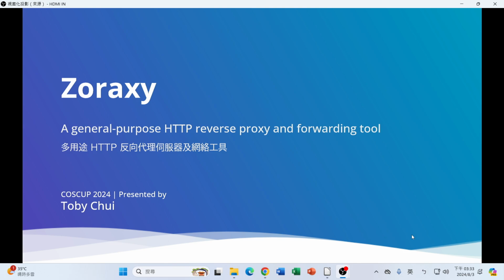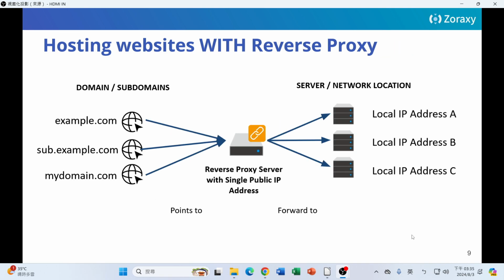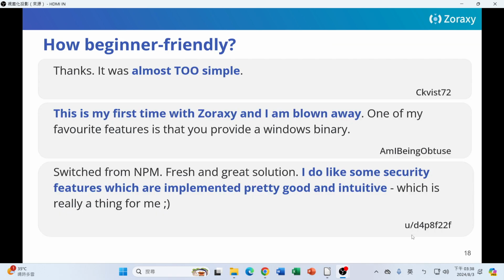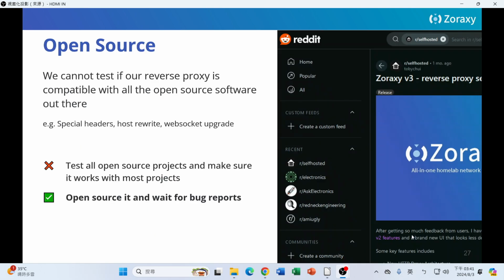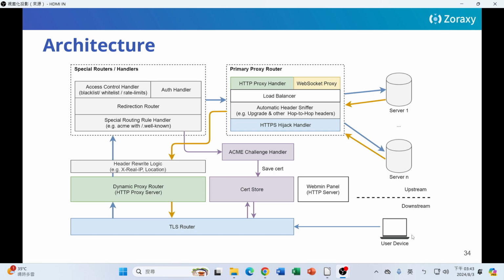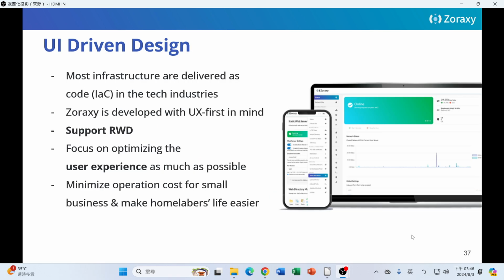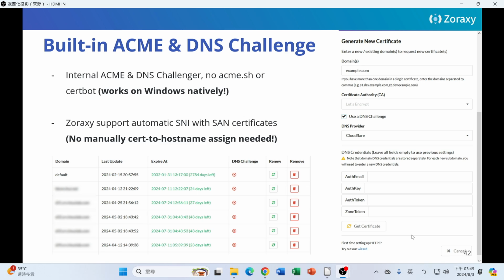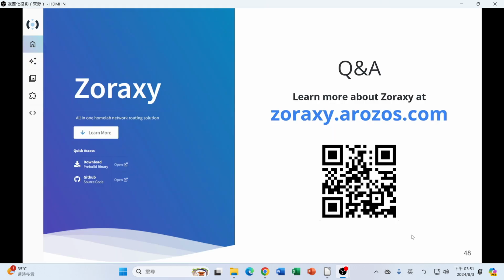Zoraxy - A reverse proxy server for networking noobs